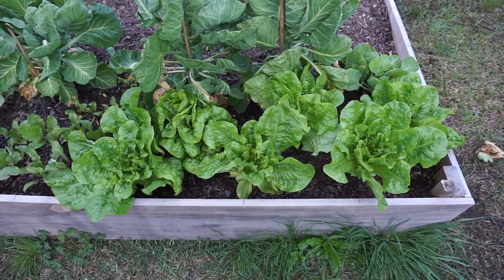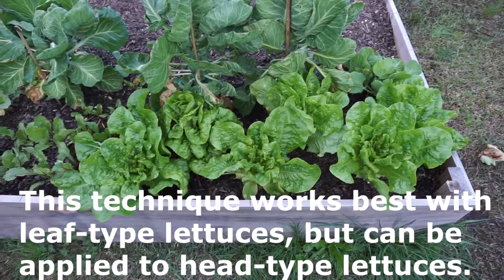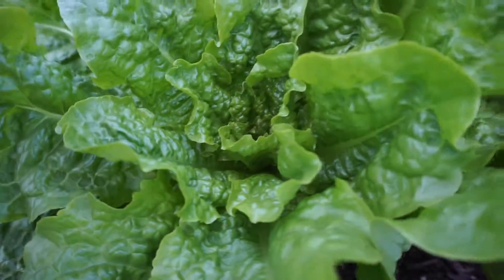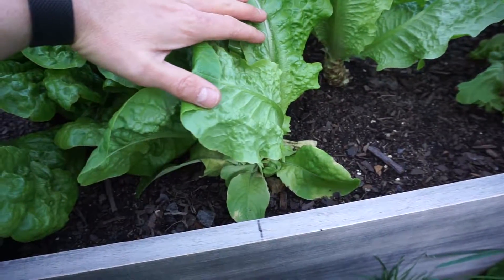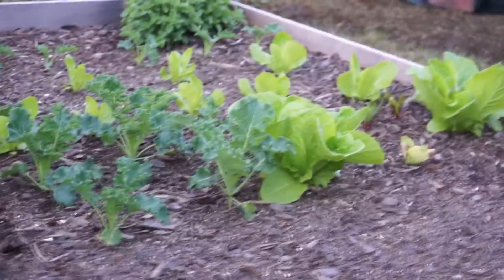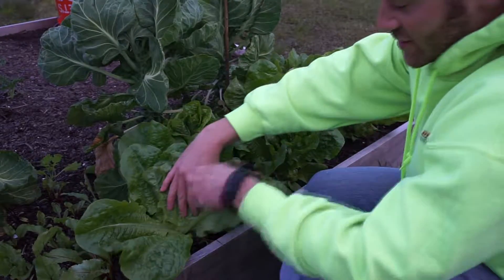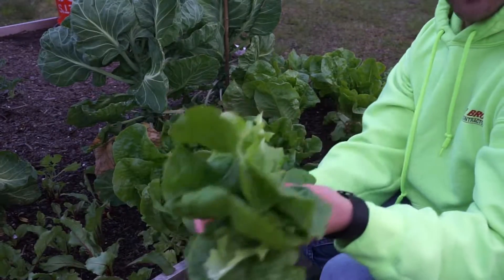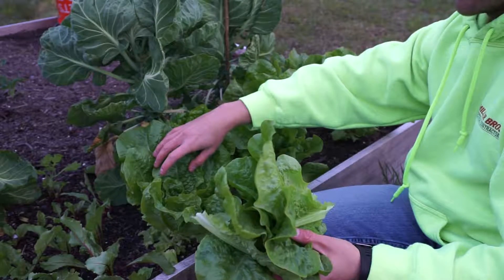The Eternal Lettuce Harvest - How To Harvest Lettuce All Season Long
You can greatly extend the yield you get from each head of lettuce by harvesting this way instead of cutting off or ripping out the entire head.  Using this method, a single heads of lettuce can continue to produce for weeks or even months.

6.5 Inch Hand Pruner Pruning Shears

34.1°N Latitude
Zone 8A